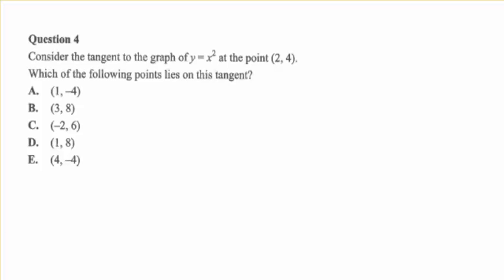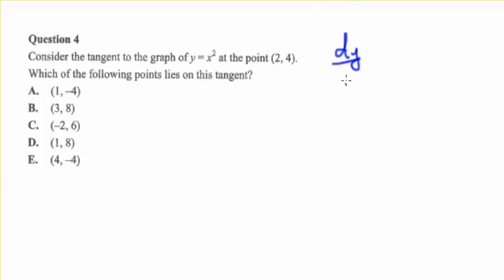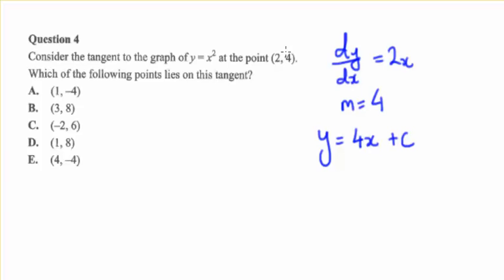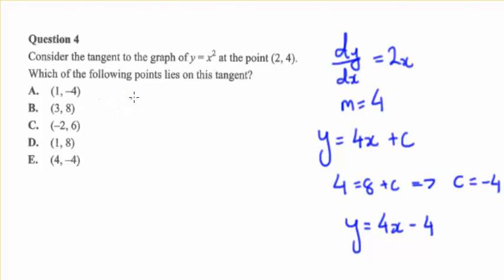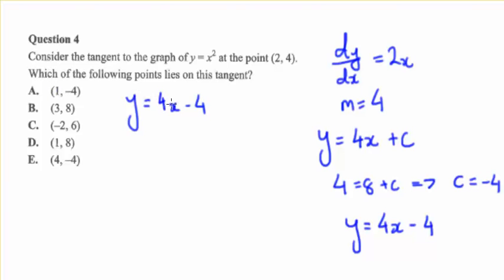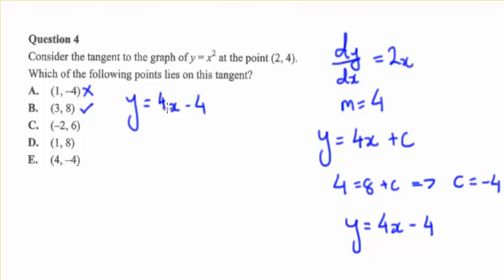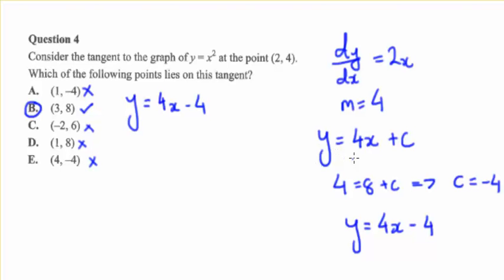2015 VCAA Maths Methods Solutions Exam 2 Multiple Choice Q4